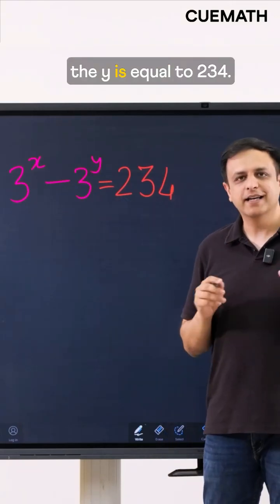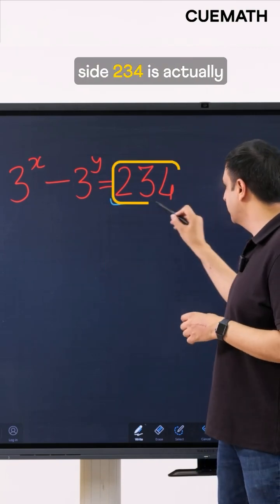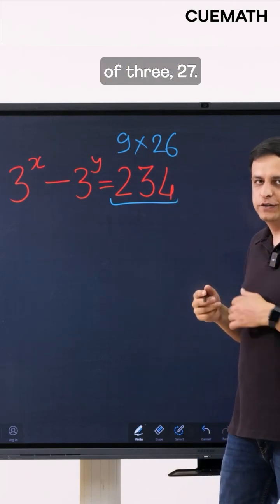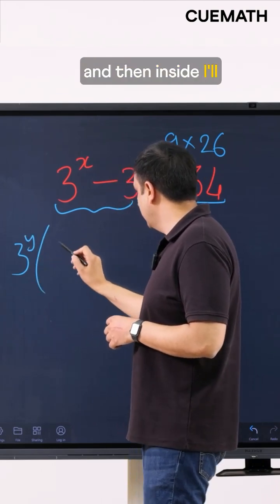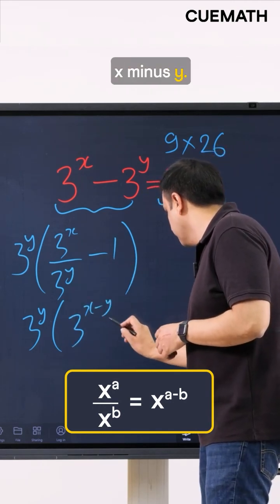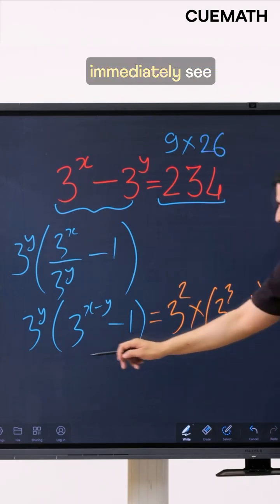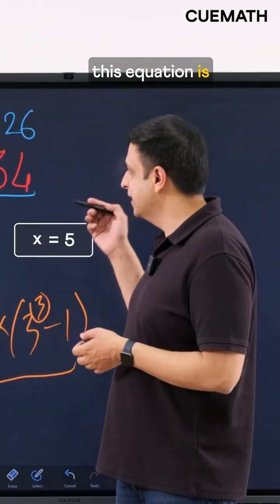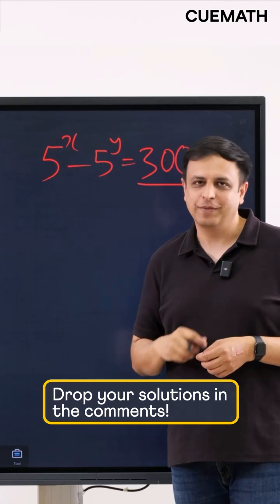🧠 Can You Solve This Exponential Puzzle? 🔥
In this problem, we’re solving for x and y from an exponential equation.
The key insight? Break down 234 smartly — notice how it connects to powers of 3!
Once you spot it, the path to the solution becomes much easier.

Give it a shot and share your approach in the comments! ✍️

Learn math the right way with Cuemath’s personalized 1:1 tutoring! Link at the homepage 🎯👩‍🏫